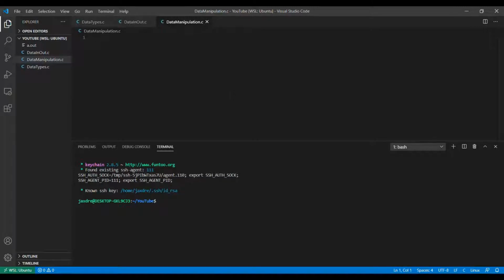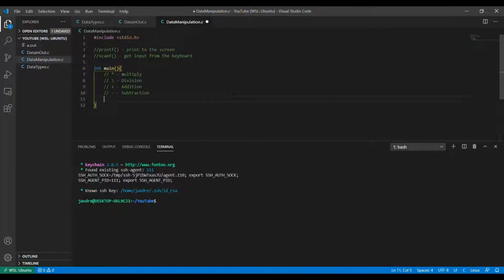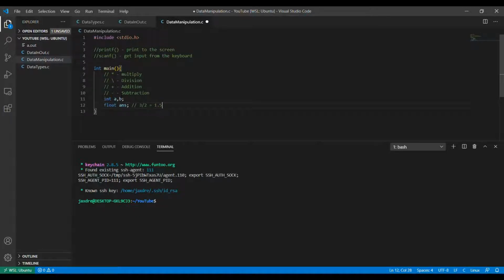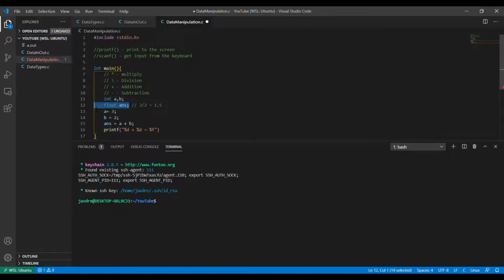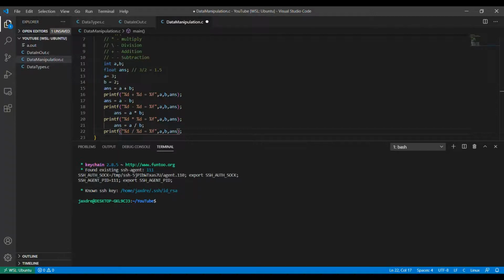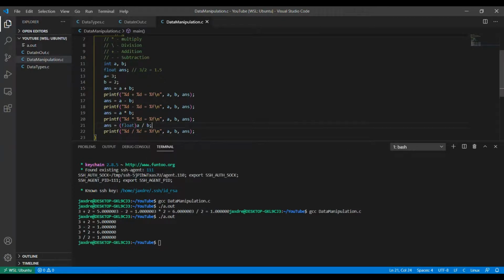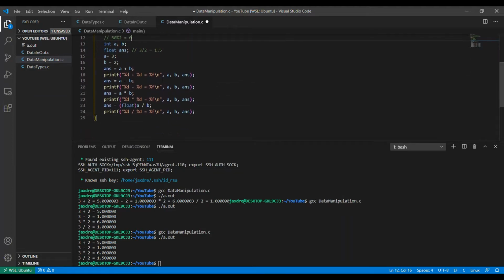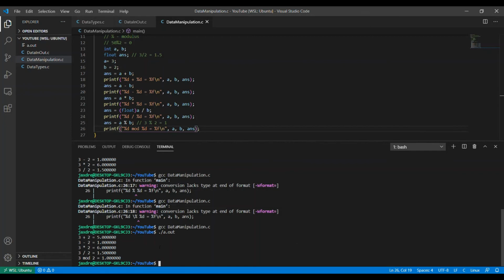C programming: Data Manipulation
In this video, I go over data manipulation methods including addition, subtraction, multiplication, division, and modulus.